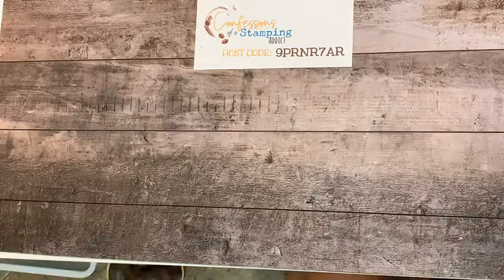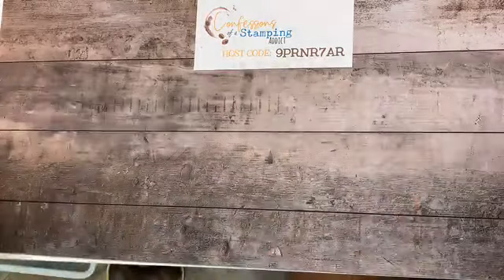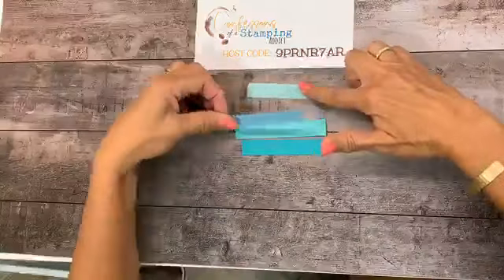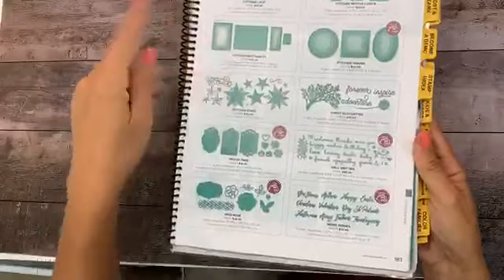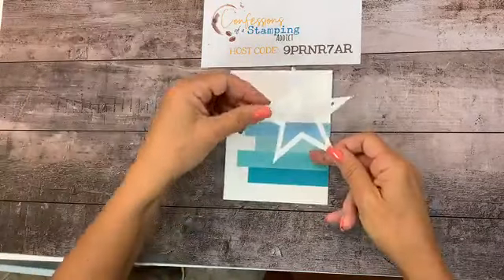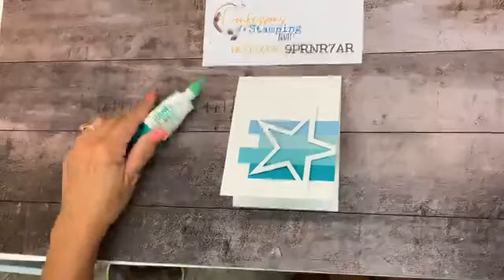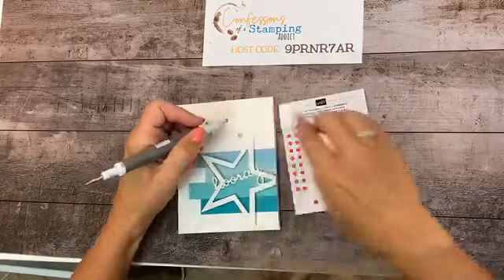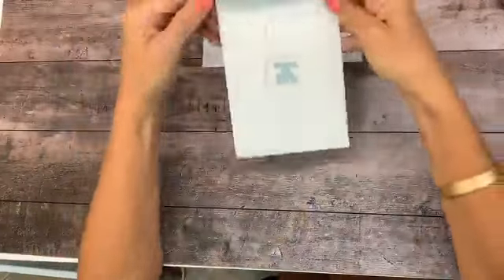Well Said Fresh and Fun Card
This card is a simplestamping card - what a fun layout for almost ANY occasion! The color combos are limitless and there are so many sentiments to choose from